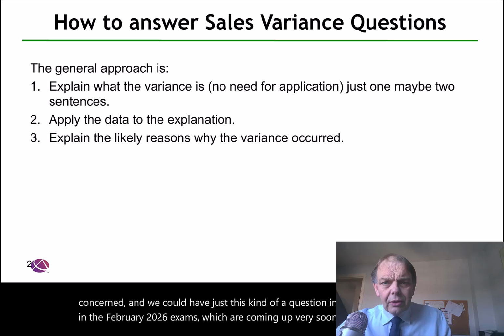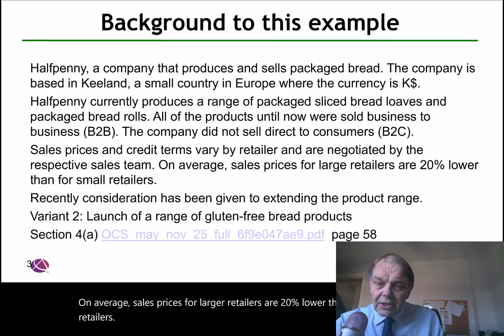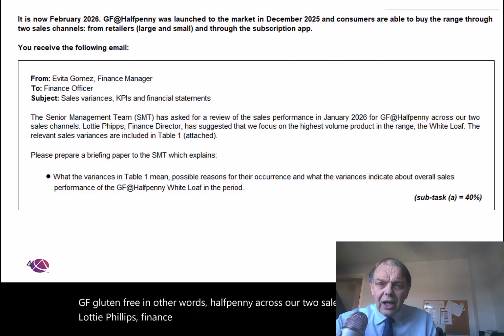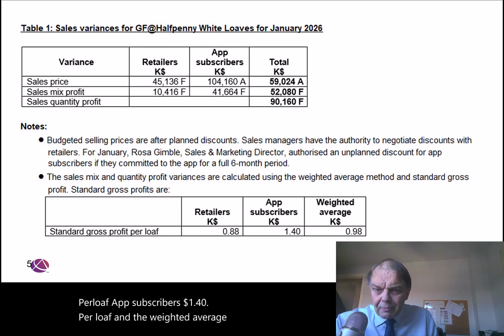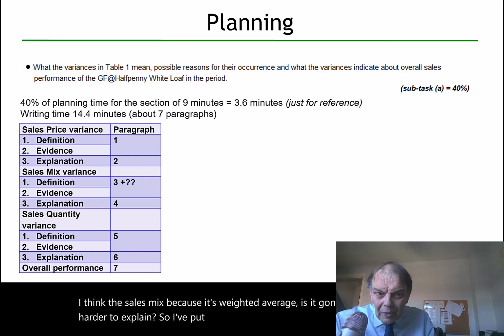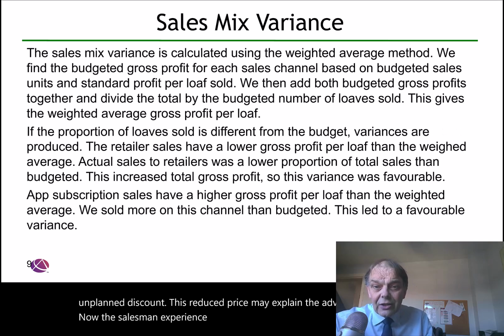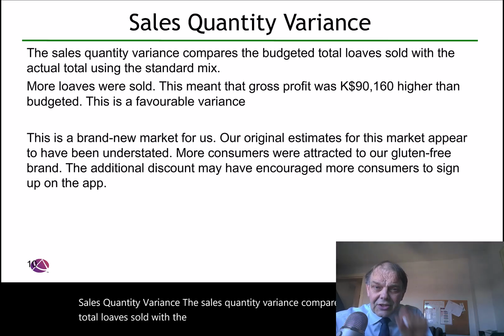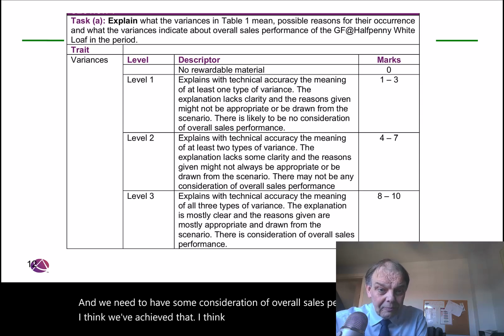Explaining Sales Variances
Video looking at a past Operational Case Study sub task . I go through how to answer a sales variances question with an emphasis on how to explain sales mix variances when using the weighted average method
00:00 CIMA Operational Case Study
00:32 How to answer Sales Variance Questions
01:32 Background to this example
02:57 Slide 4
04:28 Slide 5
05:31 The question
06:27 Planning
08:11 Sales Price Variance
09:06 Sales Mix Variance
10:43 Sales Quantity Variance
11:25 Operational Performance
11:51 Slide 12
12:21 CIMA Student Videos